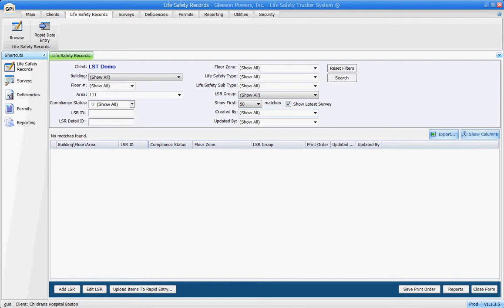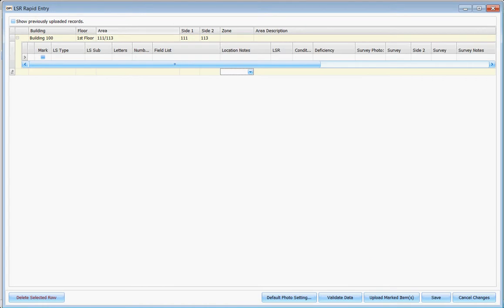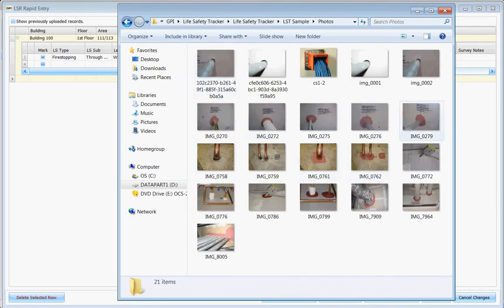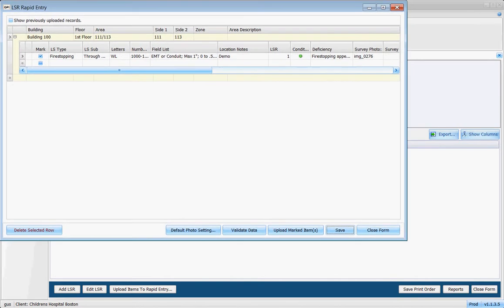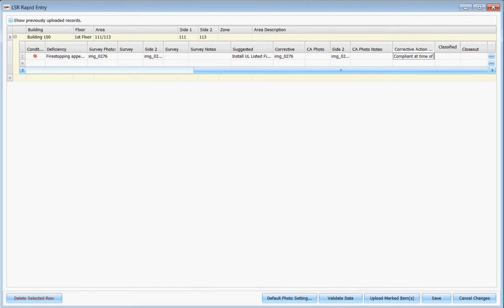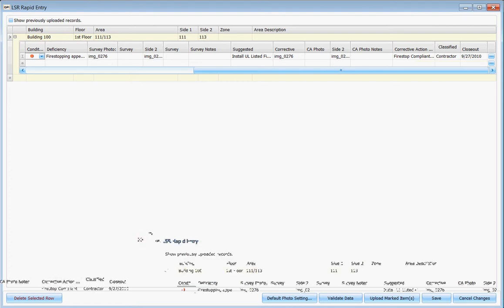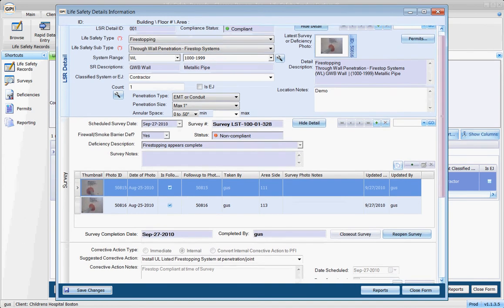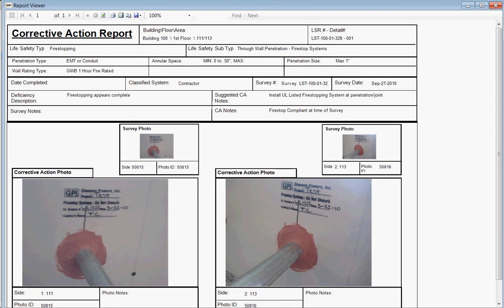LST tricking the system to report Compliant Items